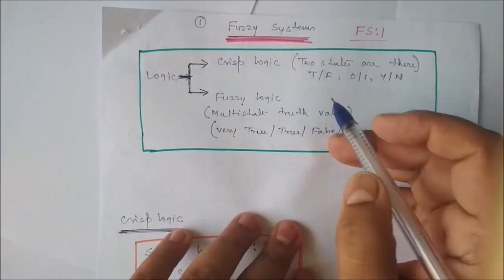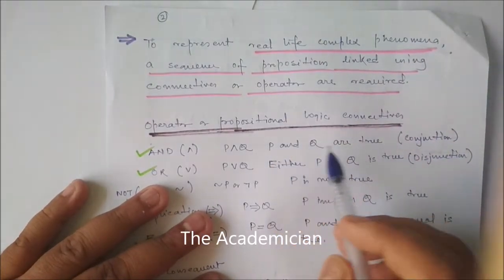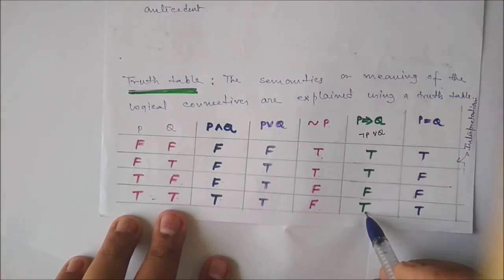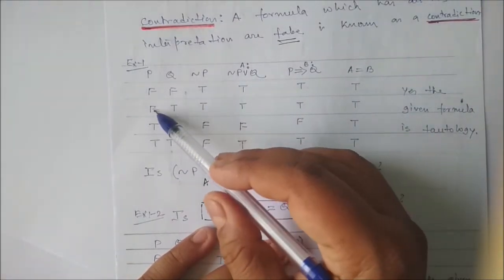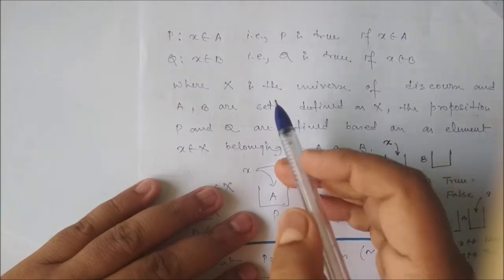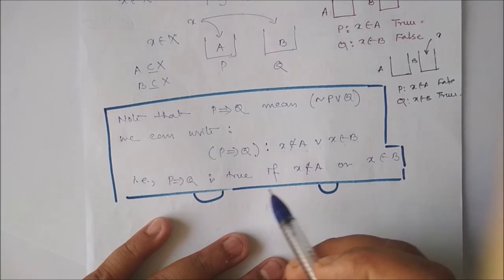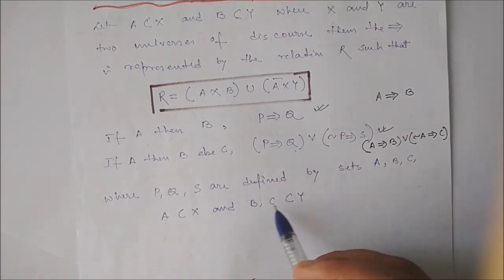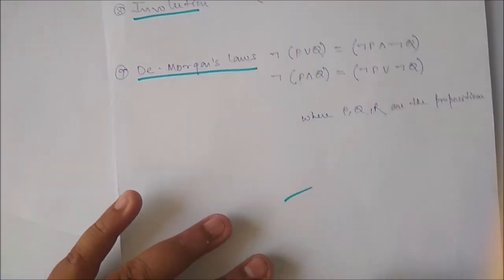[FS 1] Fuzzy System: Proposition, Operators, connectives, tautology, contradiction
Fuzzy System: Proposition, Operators, connectives, tautology, contradiction, Laws of propositional logic